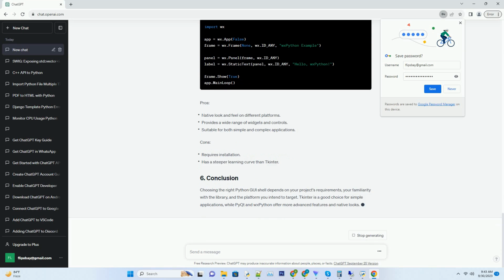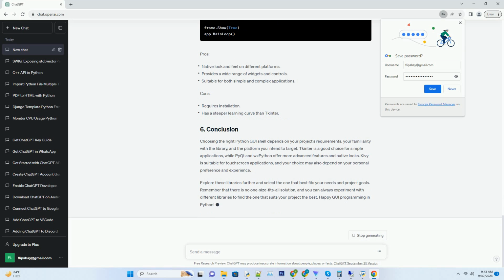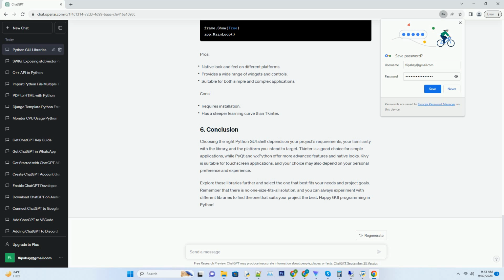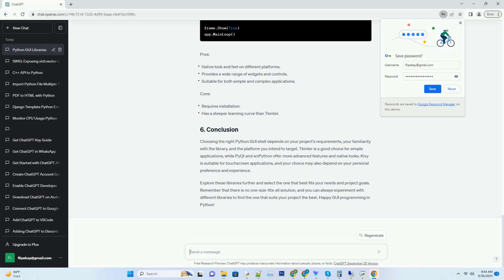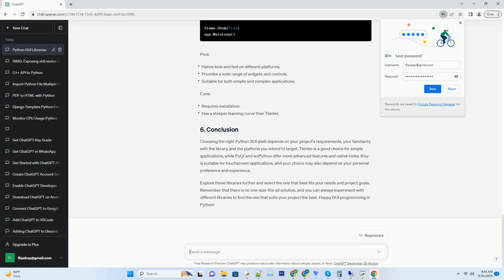Is there a good Python GUI shell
python is a versatile and popular programming language, known for its simplicity and readability. while python is primarily used for general-purpose programming, it also has a strong presence in the world of graphical user interfaces (guis). there are several libraries and frameworks available for creating gui applications in python, and each has its strengths and weaknesses. in this tutorial, we'll explore some of the options for creating a python gui shell and provide code examples for each.
python gui shells allow you to create interactive graphical user interfaces for your applications. they provide a way to design and organize your application's user interface elements such as buttons, text fields, and windows.
let's explore some of the popular python gui libraries and frameworks.
tkinter is the standard gui library included with most python installations. it provides a simple way to create windows, dialogs, buttons, and other gui elements.
pros:
cons:
pyqt is a python binding for the qt application framework, which is known for its flexibility and extensive feature set.
pros:
cons:
kivy is an open-source python framework for developing multitouch applications. it's designed for building cross-platform, touch-enabled applications.
pros:
cons:
wxpython is a python binding for the wxwidgets c++ library, which provides a native look and feel on various platforms.
pros:
cons:
choosing the right python gui shell depends on your project's requirements, your familiarity with the library, and the platform you intend to target. tkinter is a good choice for simple applications, while pyqt and wxpython offer more advanced features and native looks. kivy is suitable for touchscreen applications, and your choice may also depend on your personal preference and experience.
explore these libraries further and select the one that best fits your needs and project goals. remember that there is no one-size-fits-all solution, and you can always experiment with different libraries t ...